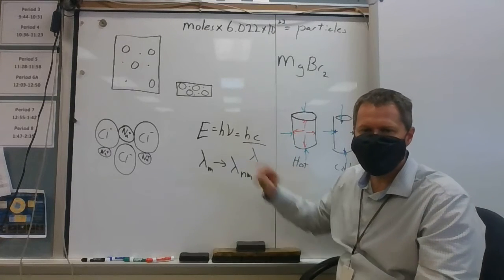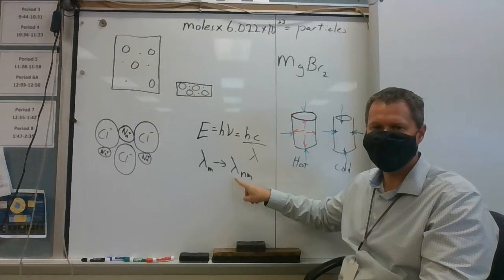Unit 3 test comments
Some comments on the responses from the first part of the unit 3: IMF test for AP chem.